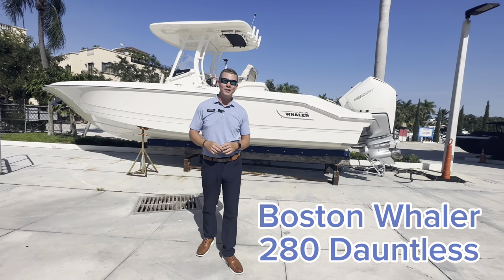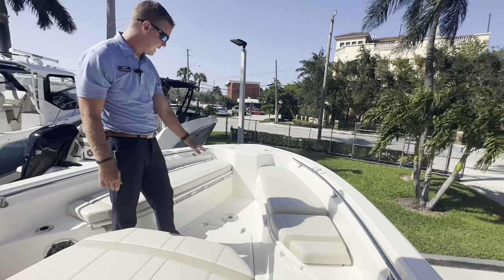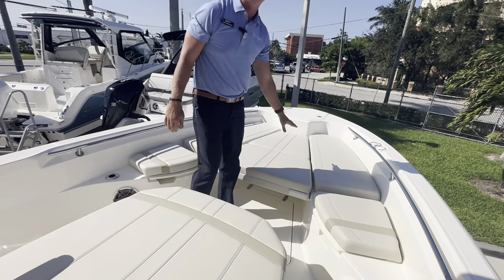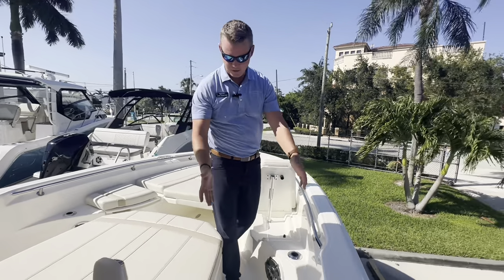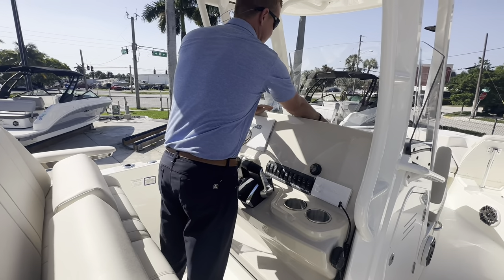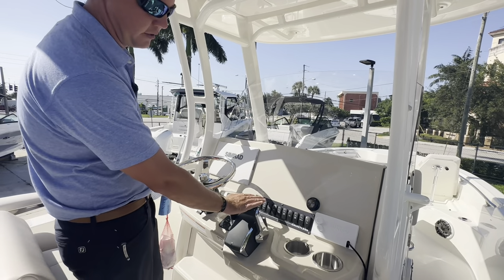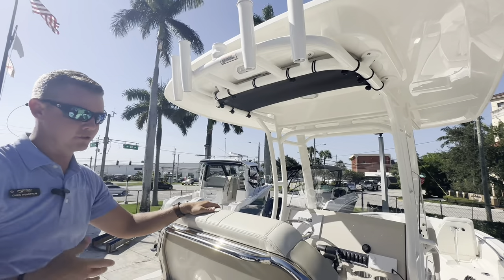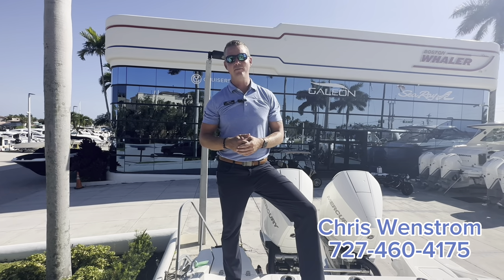JUST ARRIVED! Brand New 2023 Boston Whaler 280 Dauntless at MarineMax Pompano Beach!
The all-new 280 Dauntless completes the full evolution of our iconic, multifunctional center-console bay boat series. True to its family name, our newest model empowers you to take on adventures fearlessly and explore uncharted territory with confidence.